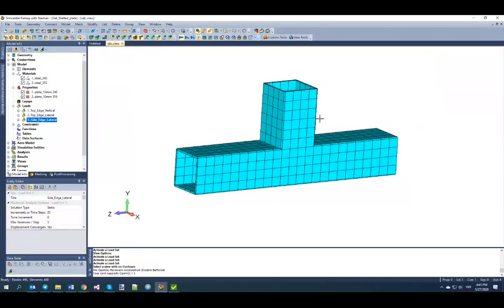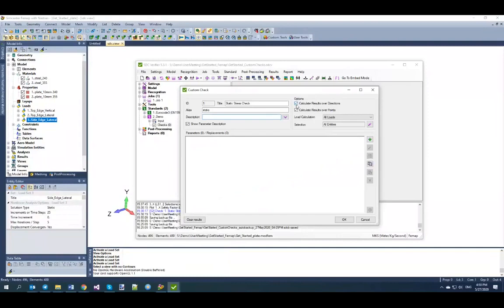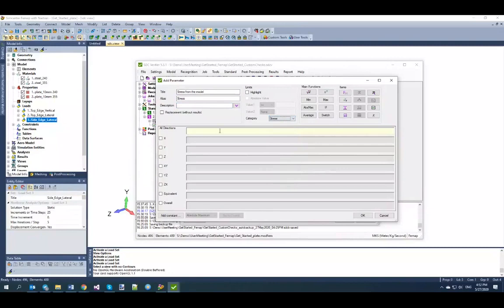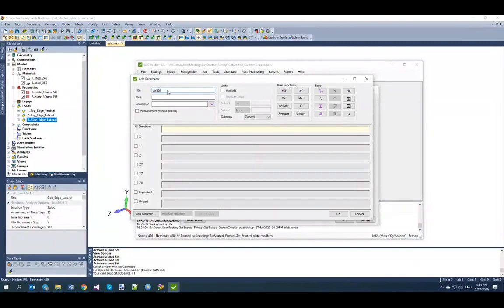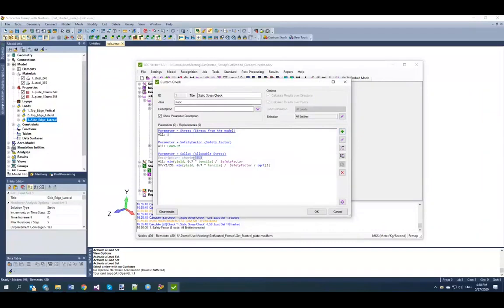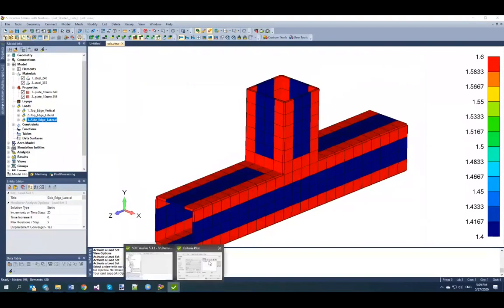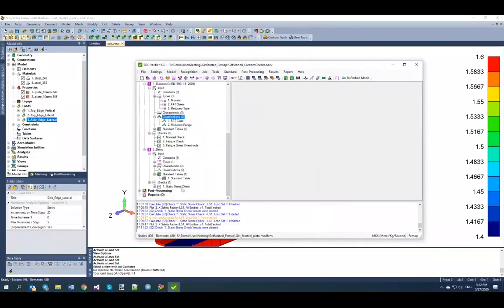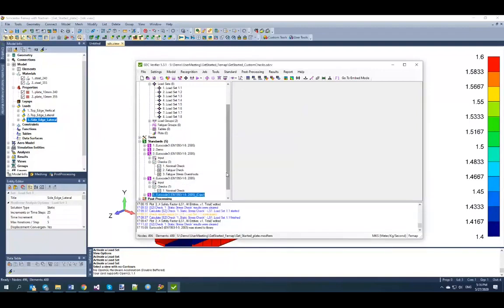How to create Custom Checks in SDC Verifier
00:00 Introduction to the Custom Checks
00:58 Difference between predefined standards and custom checks
01:31 How to create Custom Check in SDC Verifier
04:59 How to add formula to your Custom Check in SDC Verifier
11:11 How to set different formulas to different directions for the Custom Check
17:14 Number Format in SDC Verifier
18:29 Legend Format for plots
19:15 How to create Constants in Custom Checks
20:49 Material Characteristics in Custom Checks
22:47 How to add Element Characteristic in Custom Check
23:50 Classification in Custom Checks
24:36 Standard Table for input custom data
25:29 List or how to limit user with entry options
26:41 How to use one Custom Check parameters and results from another one
27:15 How to convert predefined Standard to Custom Check
28:37 Protect your custom check from changes